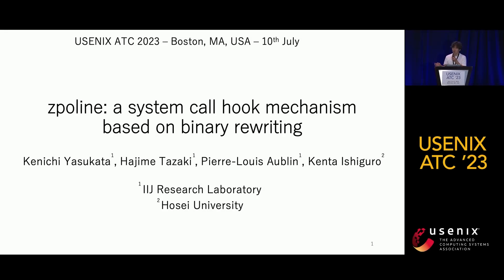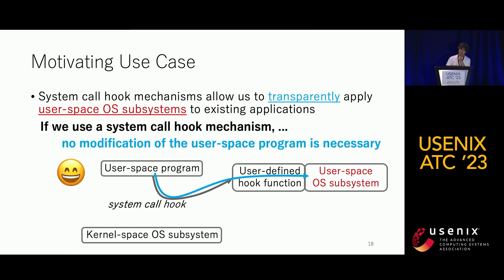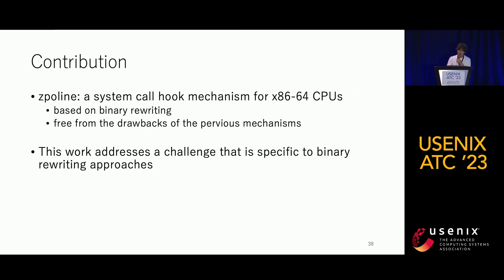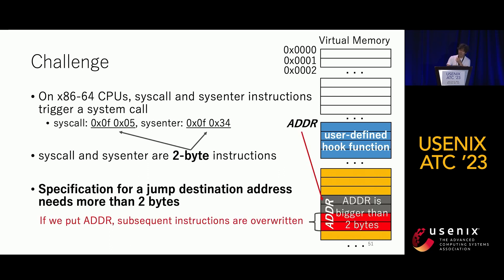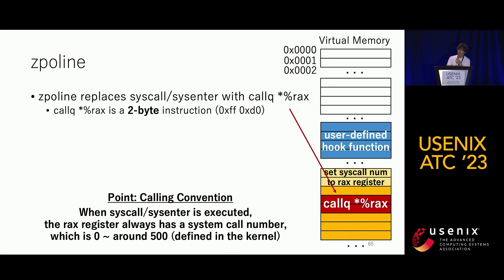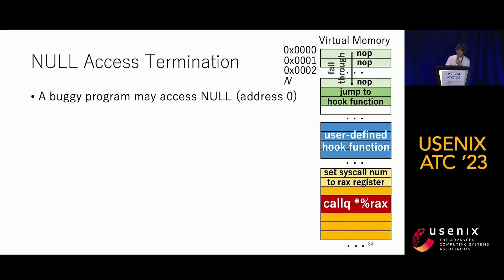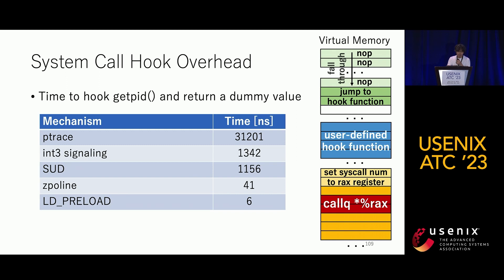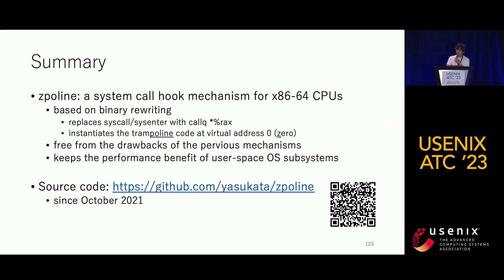USENIX ATC '23 - zpoline: a system call hook mechanism based on binary rewriting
Kenichi Yasukata, IIJ Research Laboratory, Hajime Tazaki, IIJ Research Laboratory, Pierre-Louis Aublin, IIJ Research Laboratory, Kenta Ishiguro, Hosei University

This paper presents zpoline, a system call hook mechanism for x86-64 CPUs. zpoline employs binary rewriting and offers seven advantages: 1) low hook overhead, 2) exhaustive hooking, 3) it does not overwrite instructions that should not be modified, 4) no kernel change and no additional kernel module are needed, 5) source code of the user-space program is not required, 6) it does not rely on specially-modified standard libraries, and 7) it can be used for system call emulation. None of previous mechanisms achieve them simultaneously.
The main challenge, this work addresses, is that it is hard to replace syscall/sysenter with jmp/call for jumping to an arbitrary hook function because syscall and sysenter are two-byte instructions, and usually more bytes are required to specify an arbitrary hook function address.
zpoline resolves this issue with a novel binary rewriting strategy and special trampoline code; in a nutshell, it replaces syscall/sysenter with a two-byte callq *%rax instruction and instantiates the trampoline code at virtual address 0. We confirmed zpoline is functional on the major UNIX-like systems: Linux, FreeBSD, NetBSD, and DragonFly BSD. Our experiments show that zpoline achieves 28.1~761.0 times lower overhead compared to existing mechanisms which ensure exhaustive hooking without overwriting instructions supposed not to be modified, and Redis and a user-space network stack bonded by zpoline experience only a 5.2% performance reduction compared to the minimum overhead case while the existing mechanisms degrade 72.3~98.8% of performance.